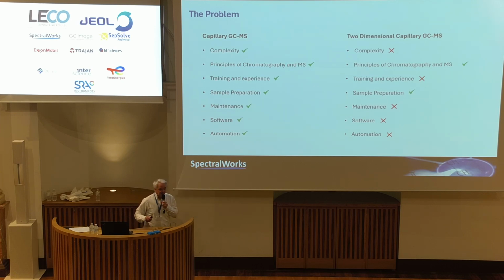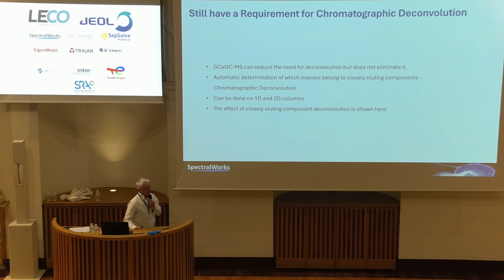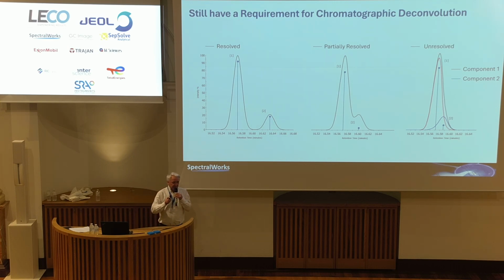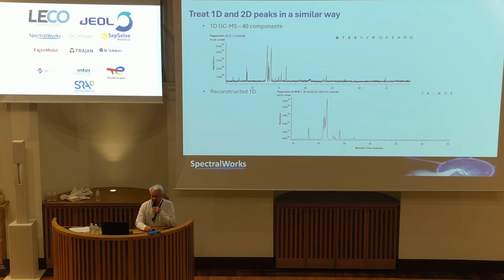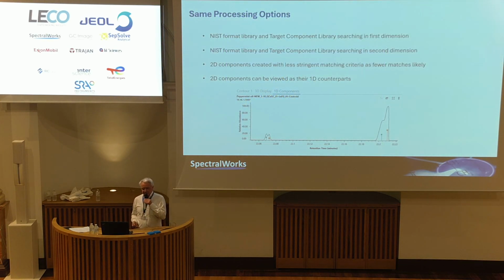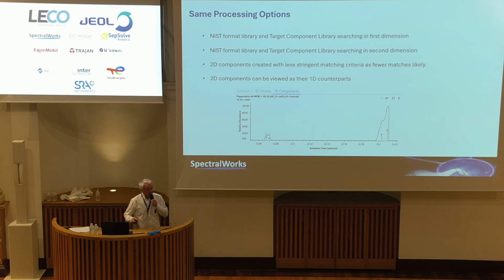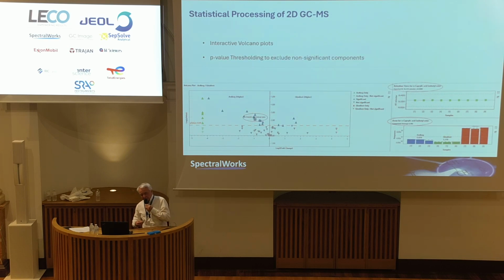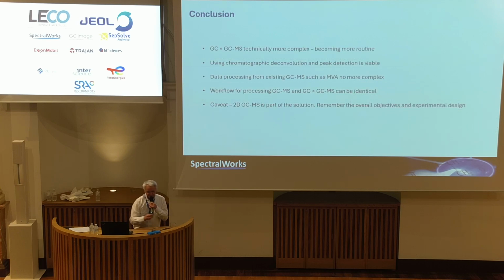John Moncur: Chromatographic and statistical approaches for GC×GC-MS data processing (MDCW 2025)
🎤 Presenter: John Moncur  (SpectralWorks Ltd, Runcorn, United Kingdom)

Abstract

Gas Chromatography coupled with Mass Spectrometry (GC-MS) is a powerful analytical technique for the separation and identification of complex mixtures. Two-dimensional Gas Chromatography coupled with Mass Spectrometry (GC×GC-MS) enhances the analytical capabilities providing superior separation and increased sensitivity. However, the vast amount of data generated by GC×GC-MS requires sophisticated data processing methods for meaningful interpretation.

The advantages of a combined chromatographic and statistical approach for GC×GC-MS data processing are presented. The chromatographic approach allows for improved peak resolution and better separation of co-eluting compounds. The use of multiple columns in GC×GC facilitates the separation of complex mixtures.

Statistical methods play a crucial role in data analysis. Multivariate statistical techniques, such as Principal Component Analysis (PCA), enable the extraction of relevant information from large datasets. These methods help identify patterns, outliers, and correlations, ultimately leading to a deeper understanding of the sample data.

The combination of chromatographic and statistical approaches enhances the reliability of data interpretation. This may reduce false positives/negatives and enhance the robustness data interpretation. This is particularly valuable in fields such as environmental monitoring, food analysis, and metabolomics, where complex sample matrices and trace-level compounds are common.

In conclusion, the integration of chromatographic and statistical approaches for GC×GC-MS data processing offers several benefits, including improved compound separation, enhanced data interpretation, and increased analytical reliability. This synergistic approach is essential for extracting meaningful insights from complex GC×GC-MS datasets, contributing to advancements in various scientific disciplines and applications.